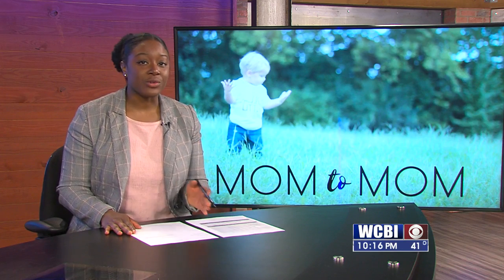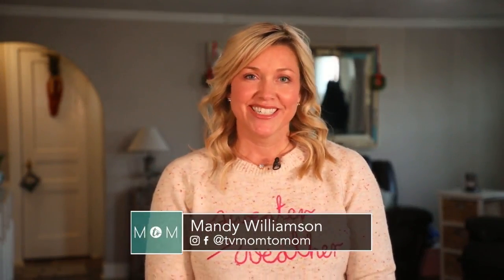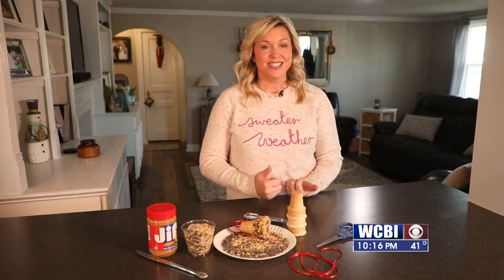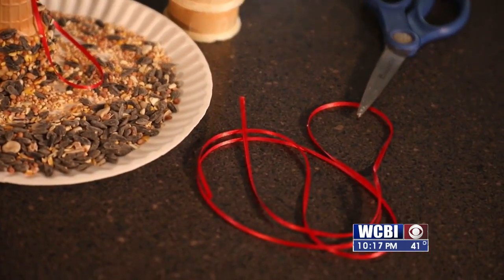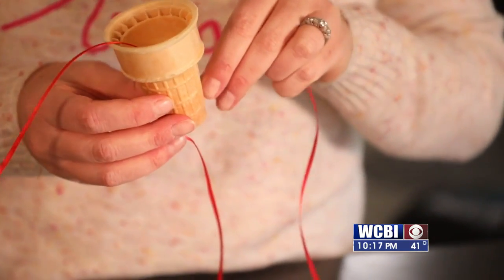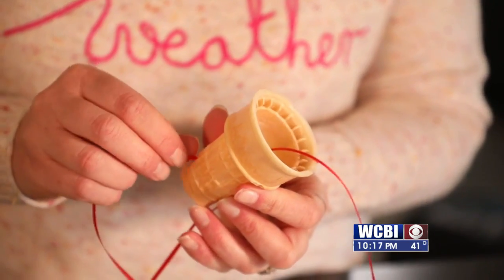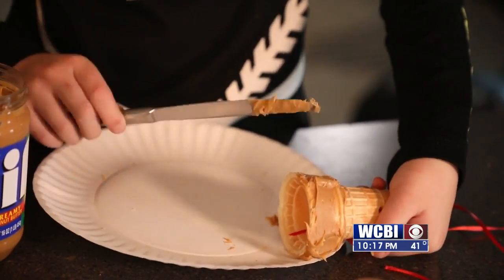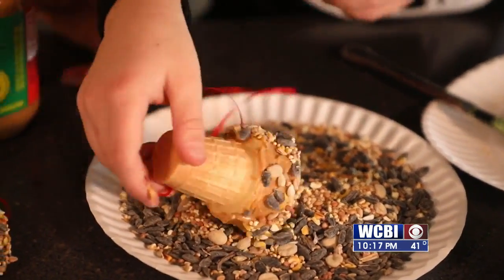Mom to Mom (Bird Feeder) 022622